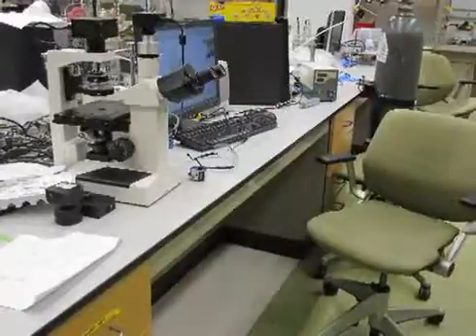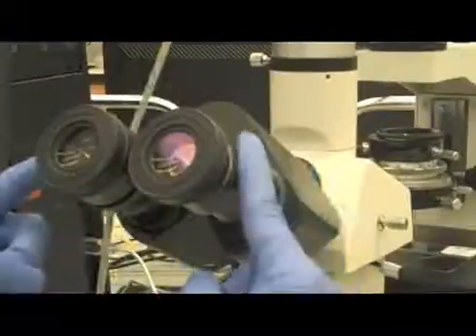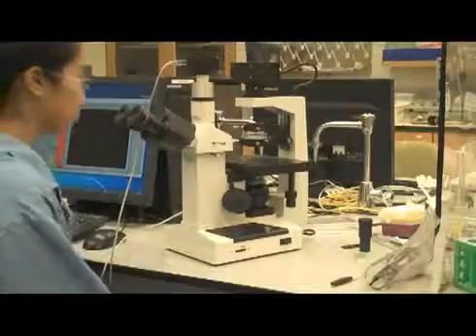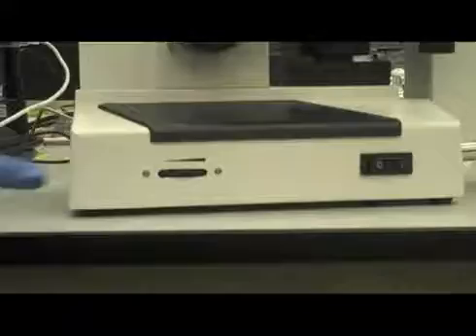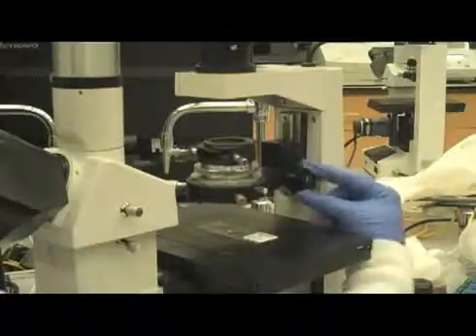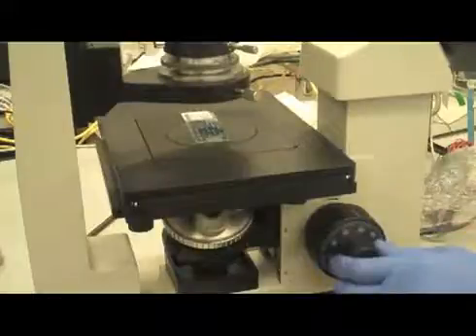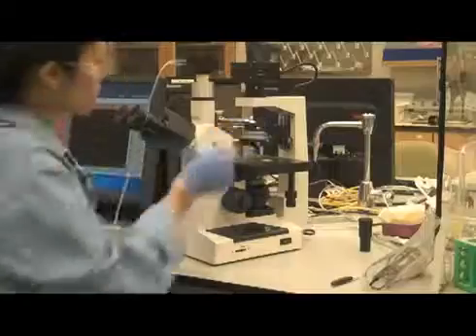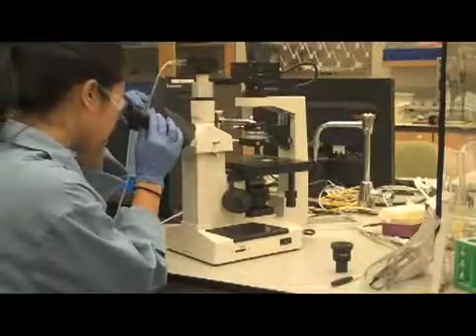TechBurst 2011: Inverted Microscope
This is an instructional tutorial for the XDS-1 inverted microscope in hopes to accurately explain how to use the bright field setting and phase contrast setting. This instructional manual will eliminate any misuse of the microscopes, and will increase the quality of students' visual figures for their reports and presentations.

These microscopes are heavily used in the Biomedical Engineering curriculum for certain laboratory classes required for the degree.